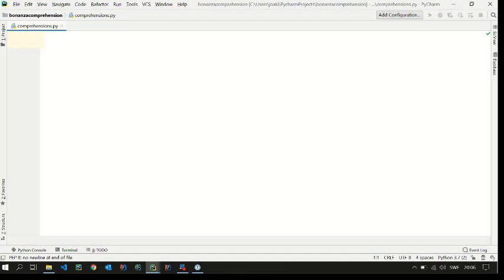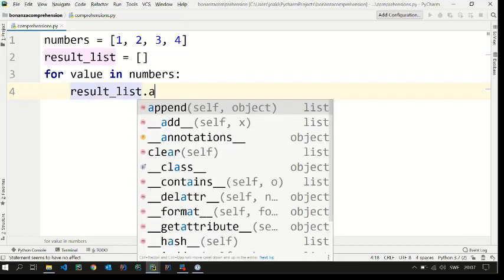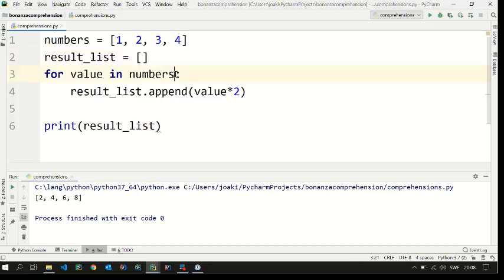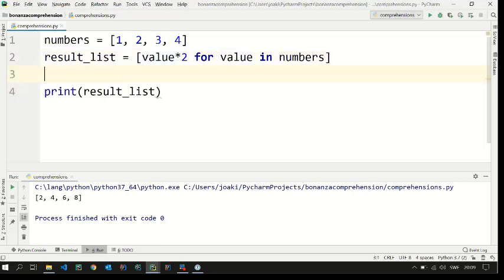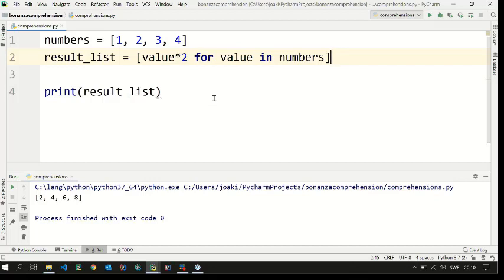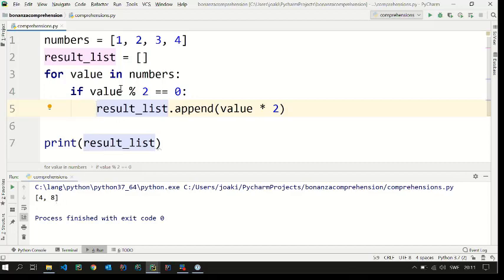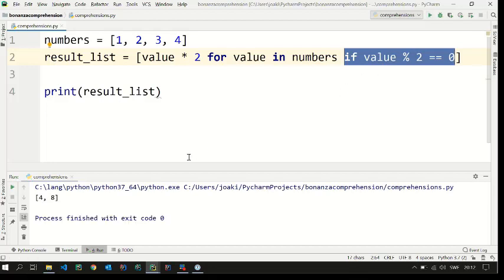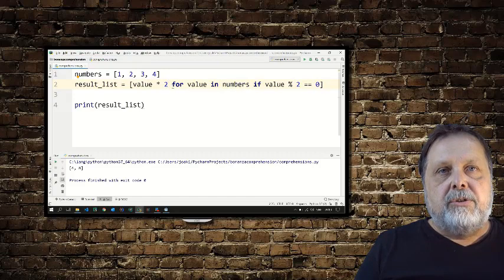#3 Python Bonanza - Comprehensions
We take a look at comprehensions, what they are and when to use them.